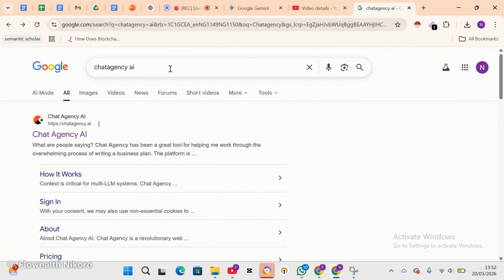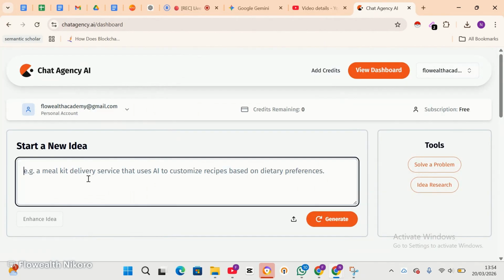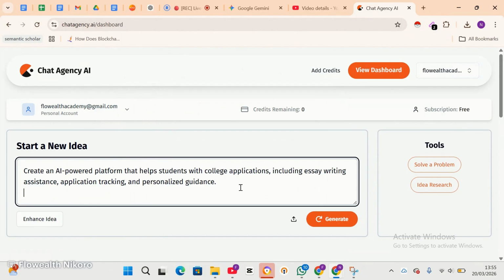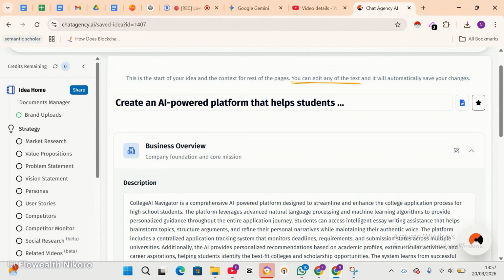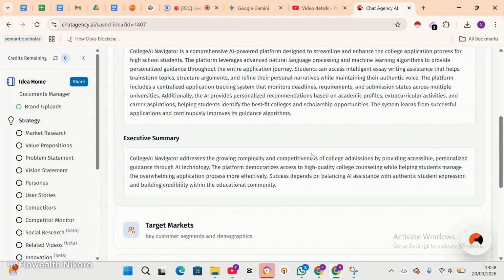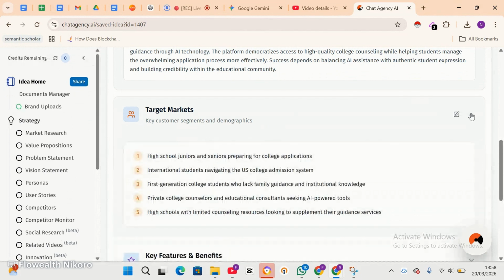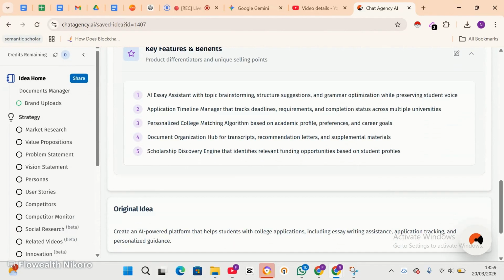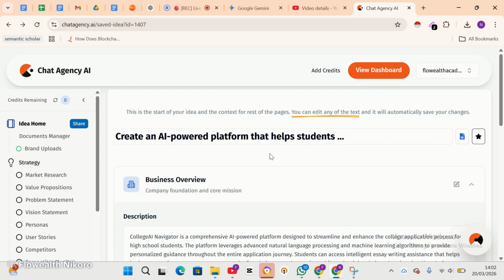AI Built My Business Plan in Minutes (ChatAgency AI Tutorial).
I used ChatAgency AI to build a complete business plan in minutes… and the results are insane.

In this video, I’ll walk you through exactly how to use this AI tool to turn your business idea into a structured, professional plan without hiring experts.

Perfect for:

Beginners starting a business
Entrepreneurs who want to scale faster
Anyone looking to use AI to make money

This is one of the easiest ways to turn your idea into a real business.

Watch till the end to see the full process.